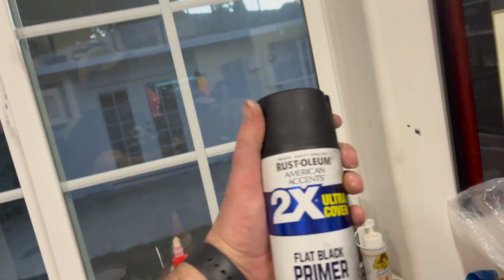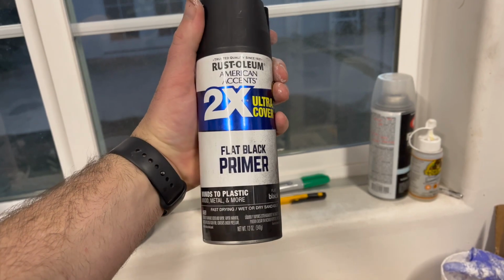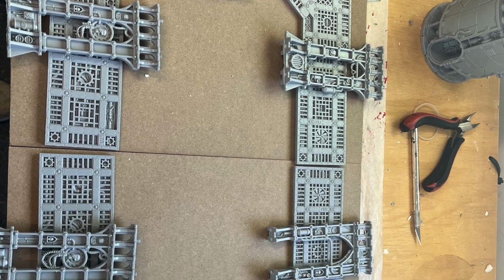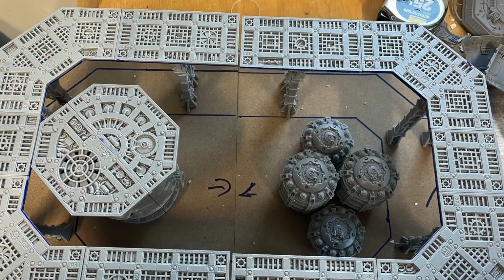Mars Wargaming Board Centerpiece Part 1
Centerpiece overview for the martian, mechanicum, ash wastes inspired terrain board for Warhammer 40k, Horus Heresy and other TT games.